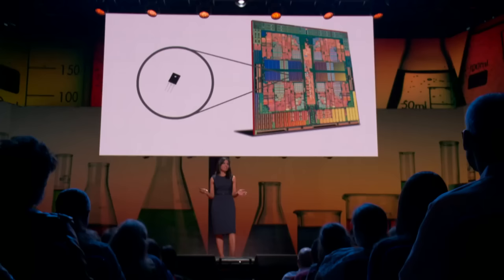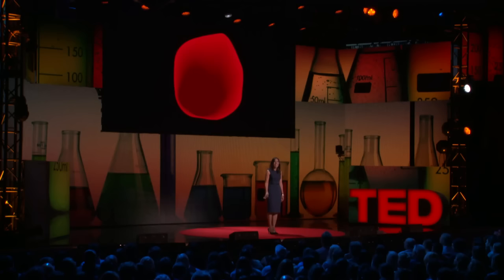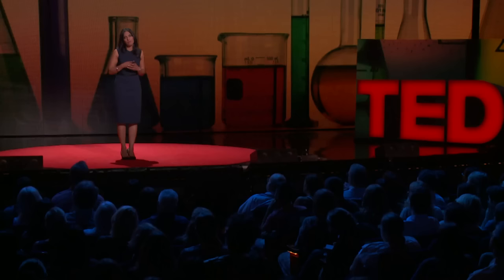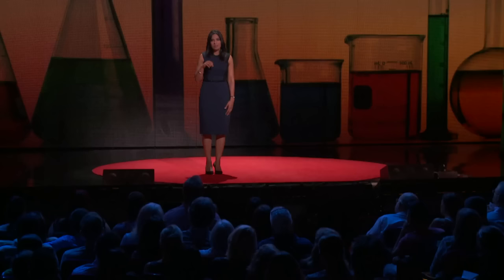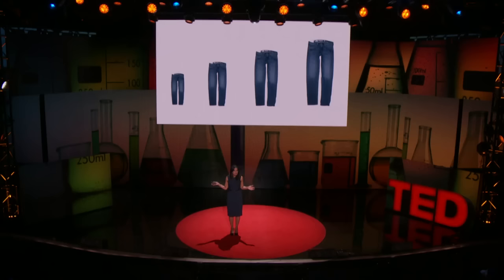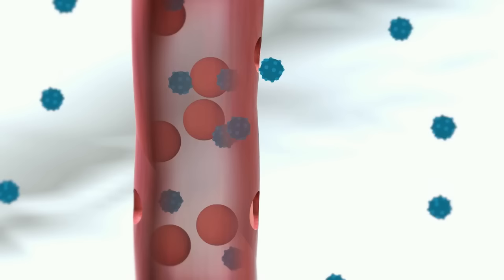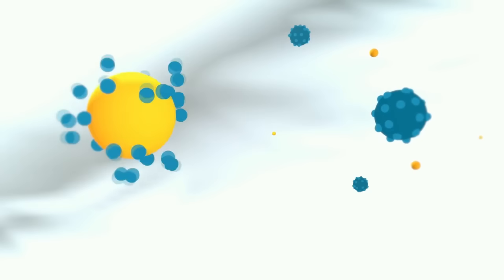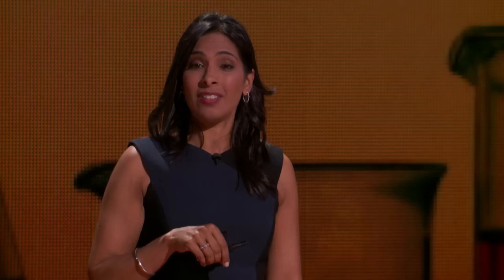This tiny particle could roam your body to find tumors | Sangeeta Bhatia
What if we could find cancerous tumors years before they can harm us — without expensive screening facilities or even steady electricity? Physician, bioengineer and entrepreneur Sangeeta Bhatia leads a multidisciplinary lab that searches for novel ways to understand, diagnose and treat human disease. Her target: the two-thirds of deaths due to cancer that she says are fully preventable. With remarkable clarity, she breaks down complex nanoparticle science and shares her dream for a radical new cancer test that could save millions of lives.